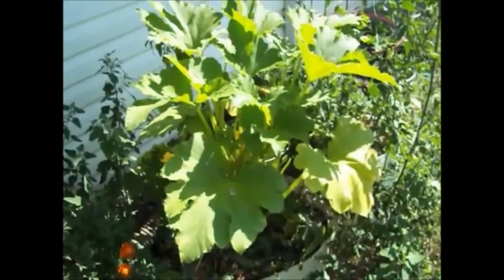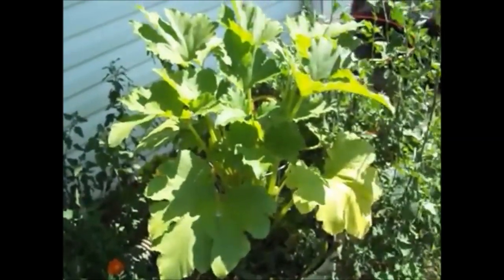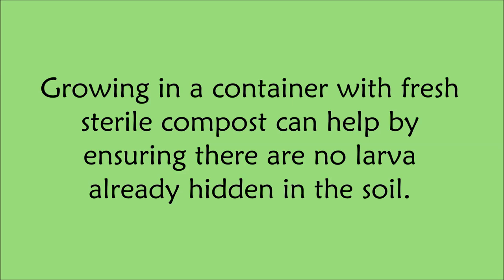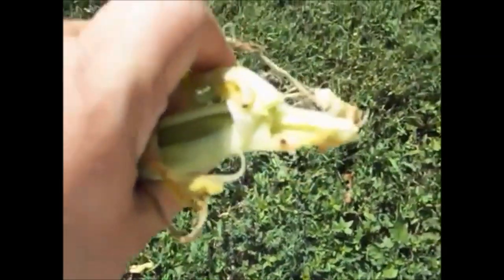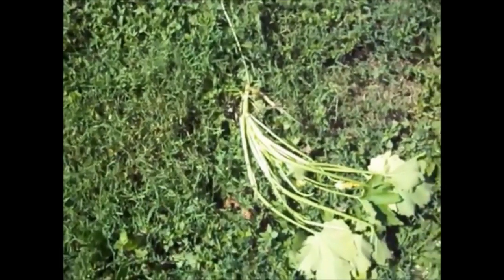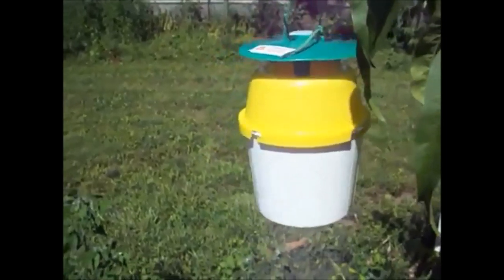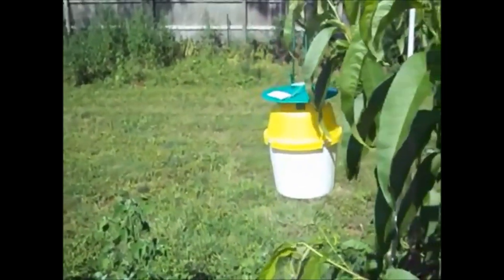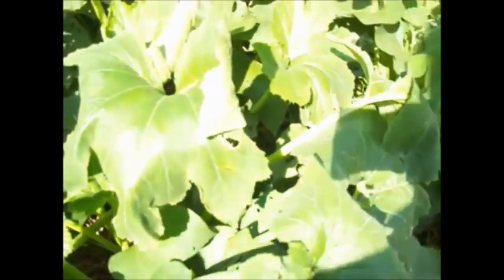Fighting the Squash Vine Borer - a Battle for Zucchini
The Squash Vine Borer is a hard to battle pest of squash, cucumbers, and melon plants.  Zucchini is one of the most common victims of this insect.  This video is designed to help educate you about the life cycle of this pest and give you some ideas for it's control.